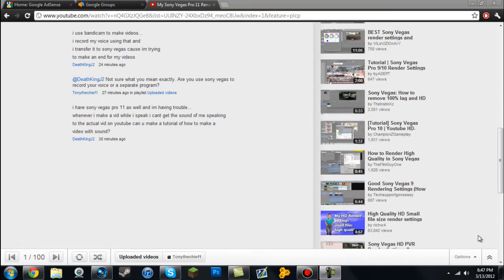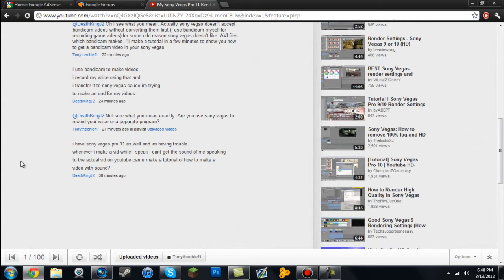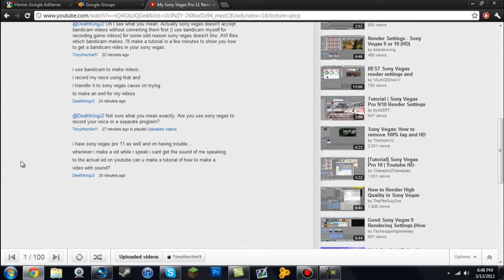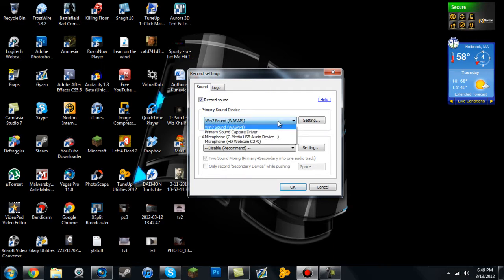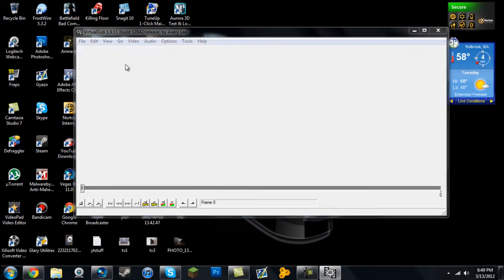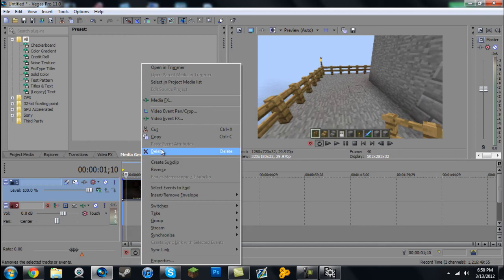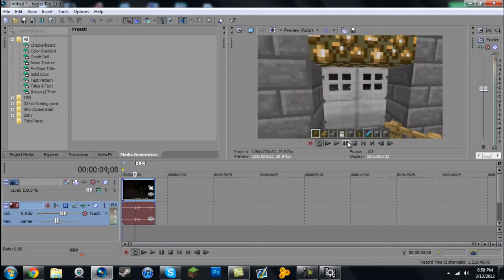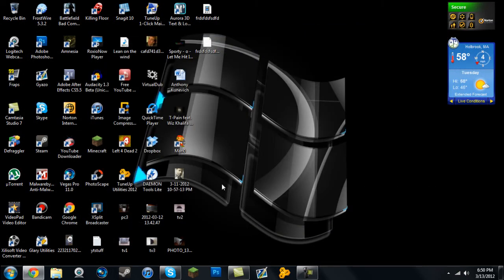How to fix Sony Vegas .AVI No Sound Problem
My tutorial on how to fix the .AVI problem in Sony Vegas. Some people have problems that which when they import a .AVI file in sony vegas, it only shows the video and not audio. This tutorial shows you how to fix that.

(NOTE - This is only for the video and no audio problem, not for the others)

Download VirtualDub here!